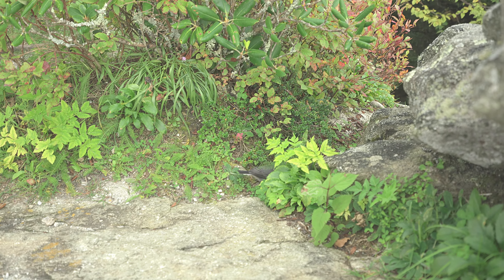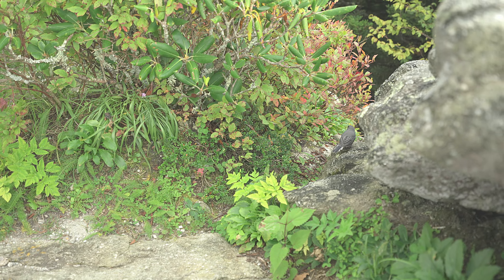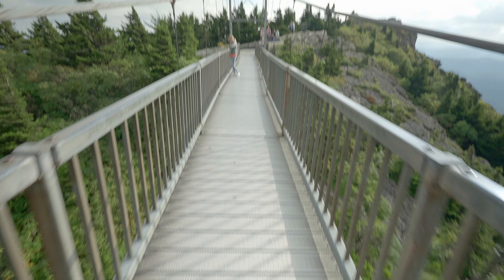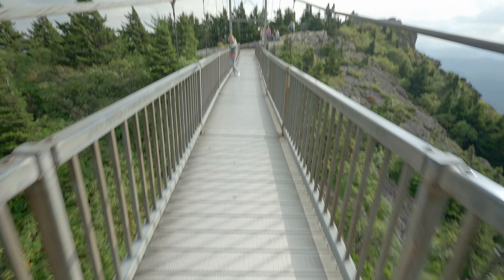North Carolina BEST Hike? Grandfather Mountain Park [4K]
Is Grandfather Trail the best hike in North Carolina? SPECTACULAR views, climbs, ladders - this is challenging, but my kind of adventure!

Using ladders, cables, scrambling, Sam and I hike / climb up to the popular MacRae peak, before heading all the way to Calloway Peak and Watauga Viewpoint. The scenery is stunning, the hike is a challenge, taking us over 5 hours to complete this there-and-back Grandfather Trail. Definitely the best hike in North Carolina!

Other parts of Grandfather Mountain State Park (entry was US$24 per person): At the end we visit the Mile High Swinging Bridge and the Animal Habitats - see bears, eagles, elk and the cutest otters! This is the first stop on our road trip along the Blue Ridge Parkway.

❓Would you do this hike? Where is your favourite hike? 💬

AllTrails app. Sign up for free and they'll plant a tree for you and me

📷 My equipment
- Main camera Sony A7SIII
- Second camera A7III
- Main lens Sony 16-35mm f4
- Telephoto lens Sony 85mm f1.8
- Great small/light lens Samyang 45mm f1.8
- Gimbal for smooth shots DJI RSC
- GoPro HERO7 Black
- GoPro Chest Harness

NB: Amazon Associate Links: If you use the associate links above to purchase any items, you will pay the same price as going directly, but I may earn a small commission, which helps support me in making more videos. Thank you 😊

[INDEX]
00:00 Start
03:44 MacRae Peak
06:47 Indian House Cave
08:37 Calloway Gap to Calloway Peak
10:10 Watauga View
11:12 Down
12:30 Mile High Swinging Bridge
14:46 Animal Habitat